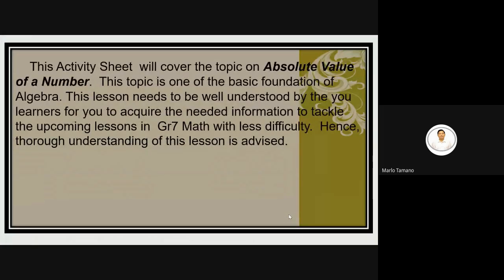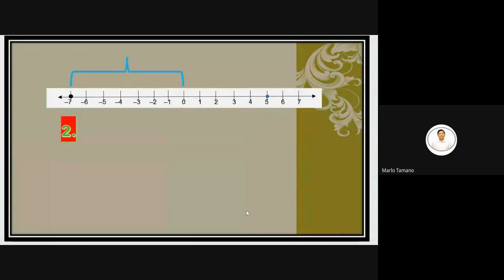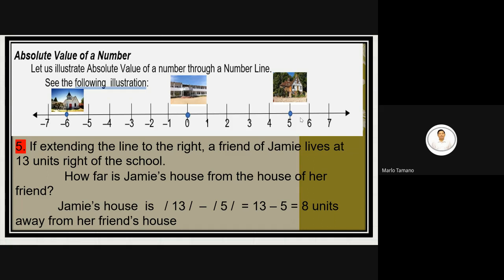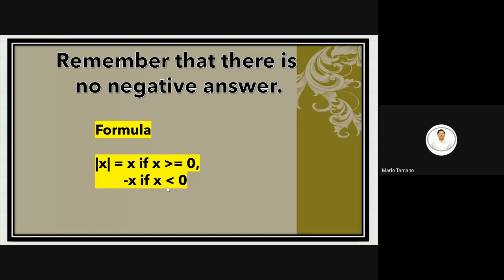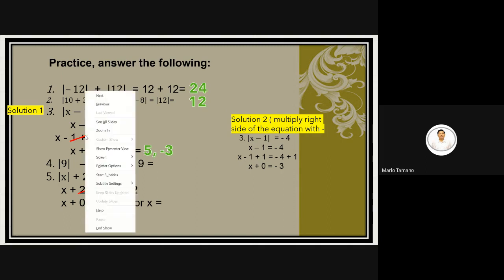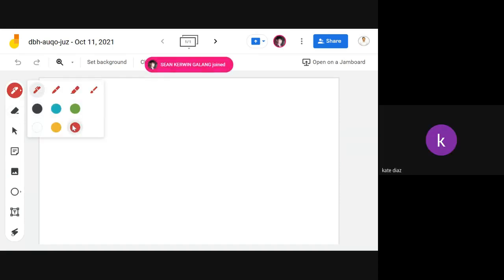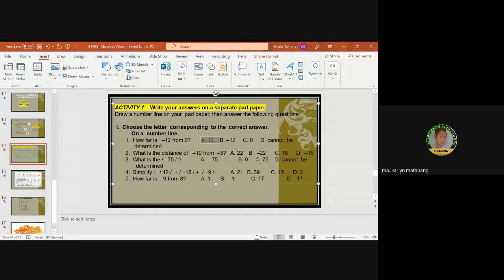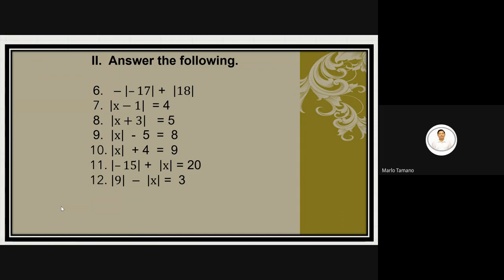Absolute Value of a Number